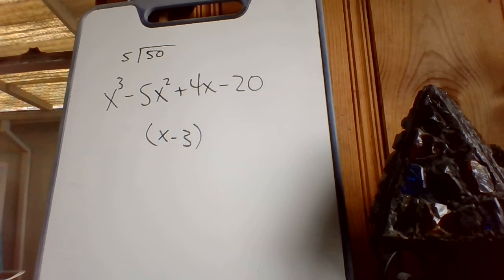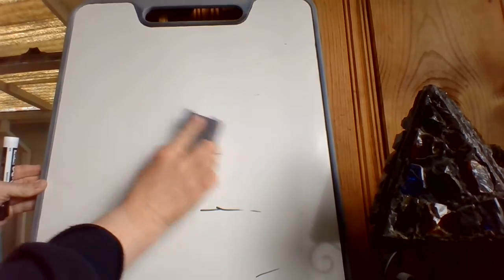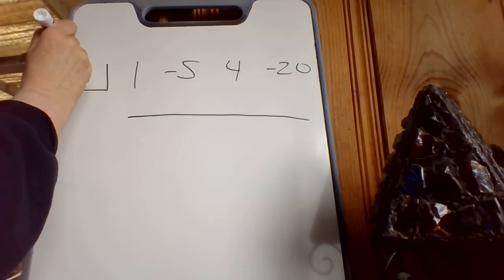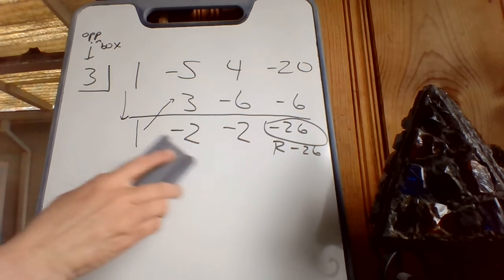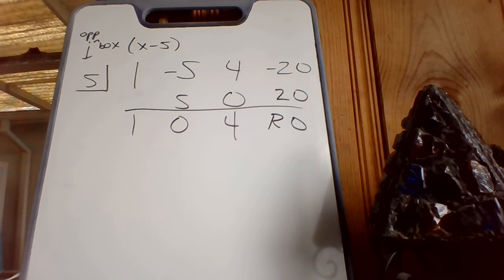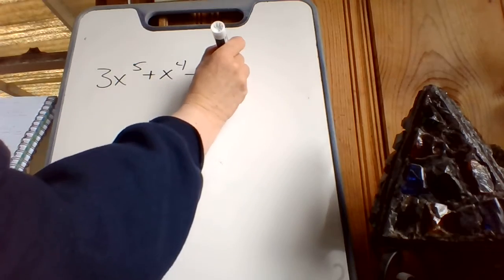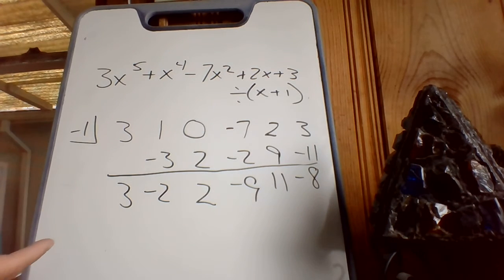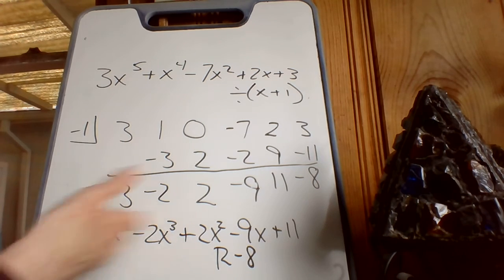Synthetic division to decide if something goes in evenly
there should be a zero in the bottom corner, or it leaves a remainder and doesn't work